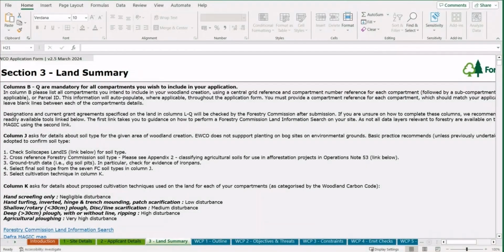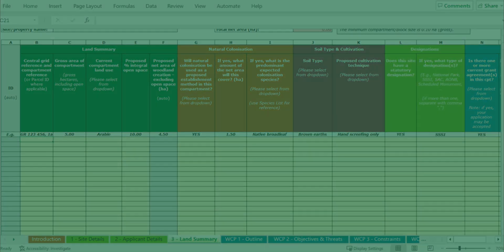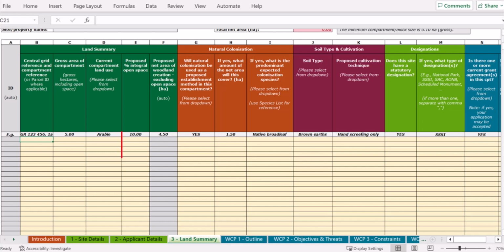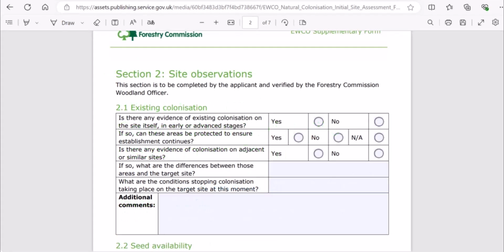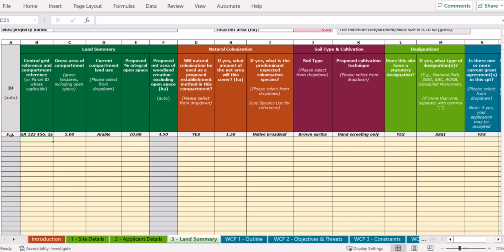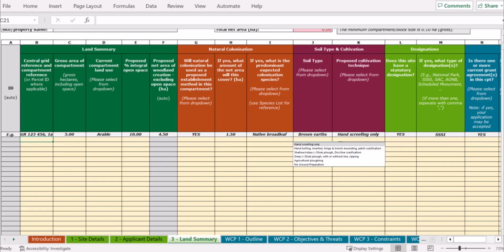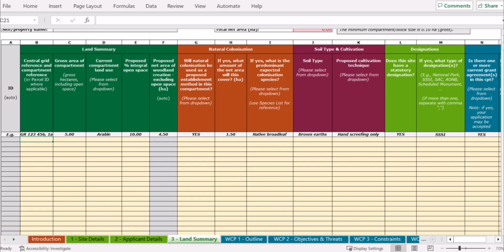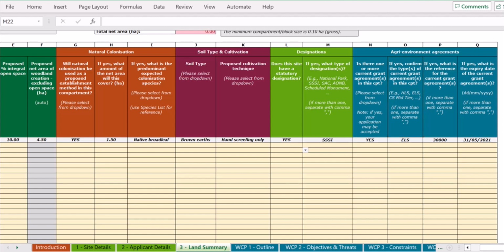EWCO form: land summary tab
Understand how to complete the land summary tab accurately, including grid references, compartment areas, soil types and designations.

Identify and manage the implications of existing environmental agreements and statutory designations for EWCO application eligibility.

The EWCO documents referred to in this video, were refreshed and renamed in October 2025. The new EWCO guidance documents and forms are available